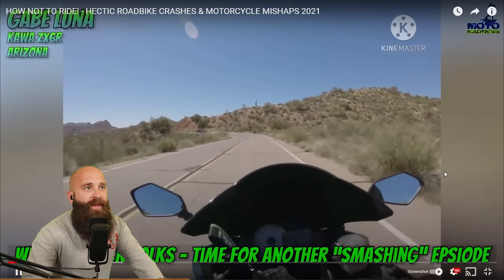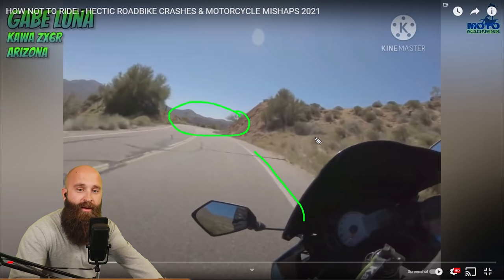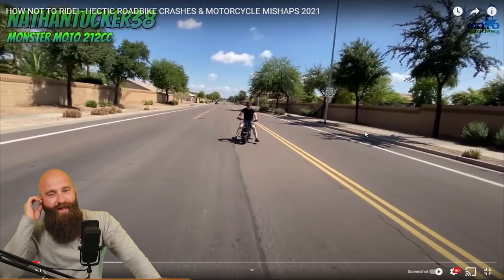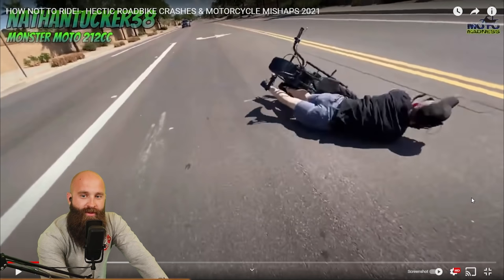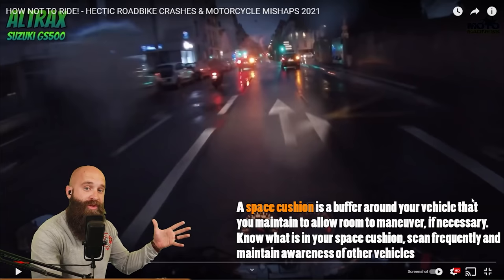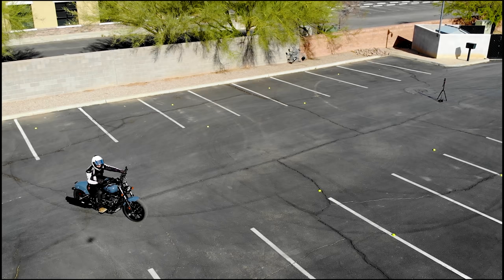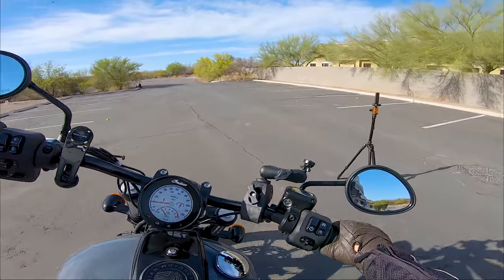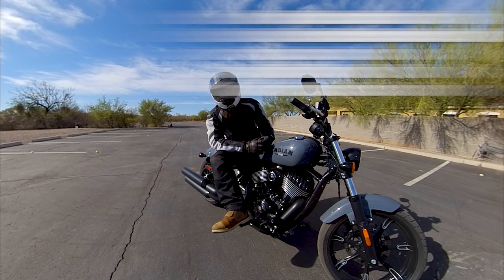Are You Afraid of Crashing Your Motorcycle?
If you are a brand new motorcycle rider, then you NEED to watch this before going out on the road!

Timestamps & Original Videos 👇
➤ [00:00] Intro
➤ [00:33] Arizona Kawasaki ZX6R Crash in the MOUNTAINS!
➤ [04:09] JCarlSmokez
➤ [05:03] Let’s Gear UP!
➤ [05:14] The 5 Biggest Dangers to Motorcyclists on the Road
➤ [06:42] Dogfly
➤ [07:19] Monster Moto 212cc CRASH with NO GEAR
➤ [09:18] 🎧 CARDO Motorcycle Bluetooth Systems: & use code DDTF for a Discount!
➤ [09:35] Suzuki GS500 Crash In The Rain
➤ [12:31] How To Ride A Big Motorcycle Slowly